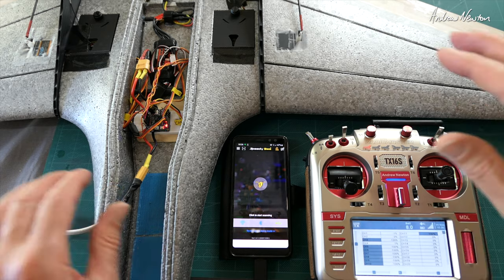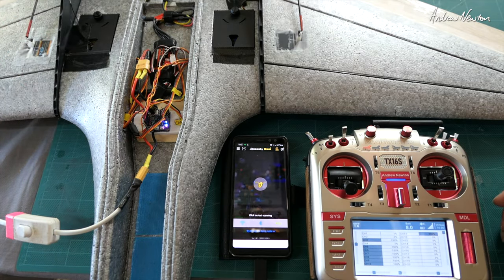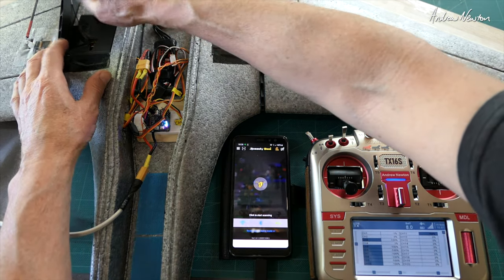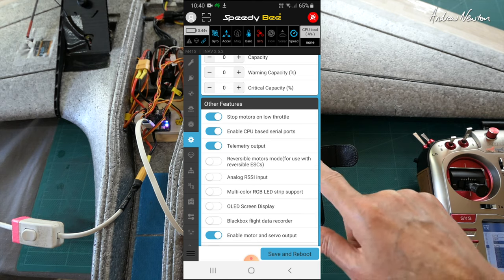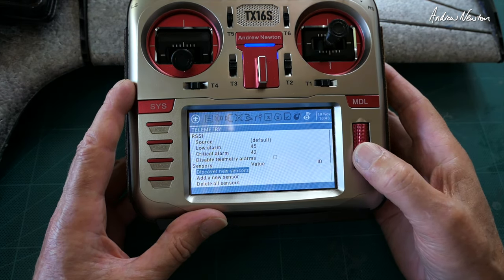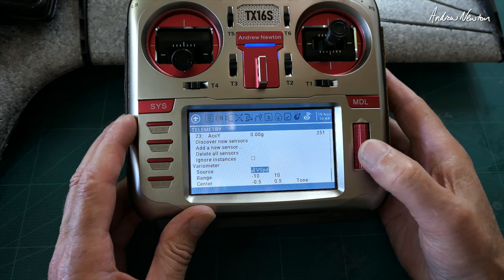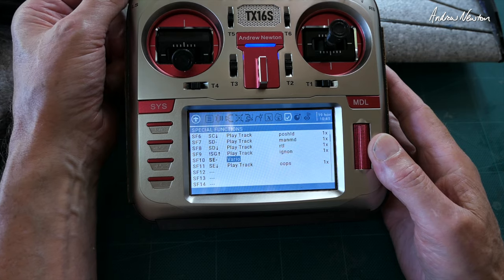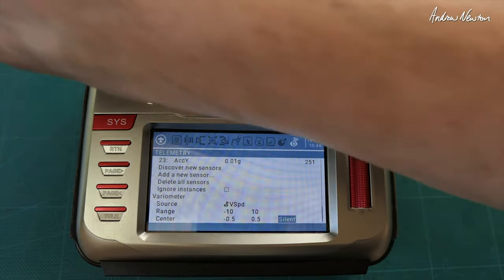INAV Audible Vario using Smart Port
Vertical Speed Vspd from the barometer in a flight control board can be sent to an OpenTX transmitter and used as the Vario Source.

► Close up workbench cam - Panasonic Lumix LX10